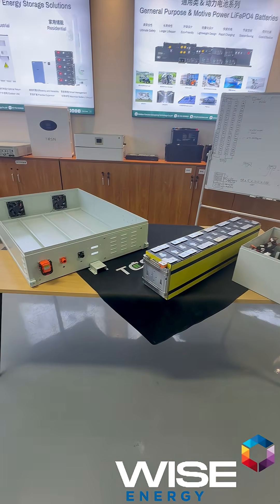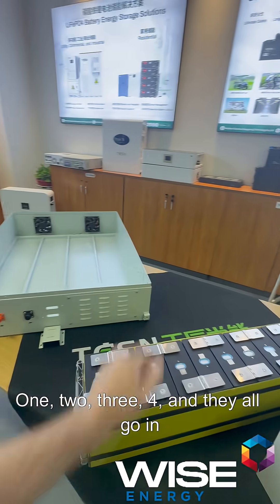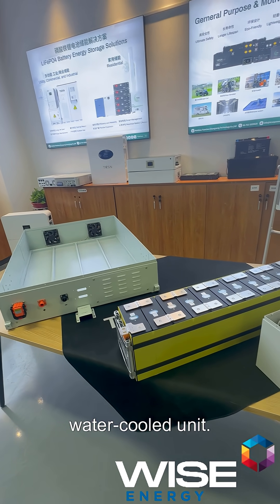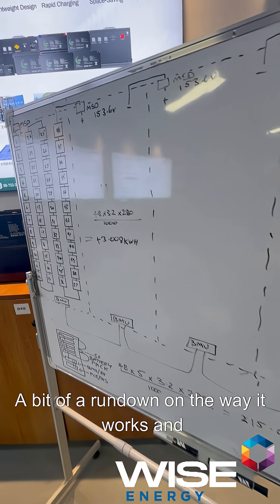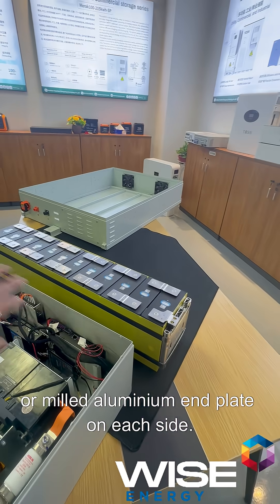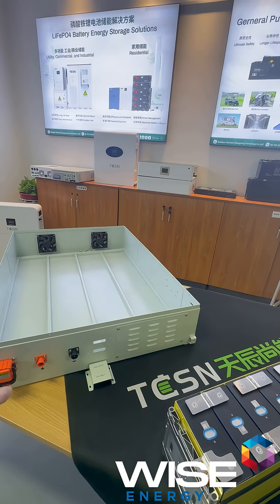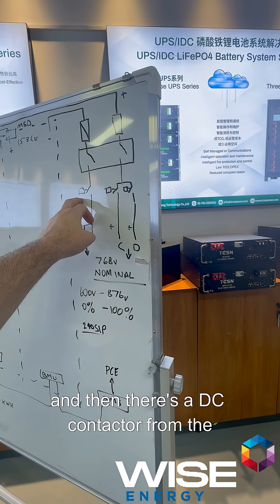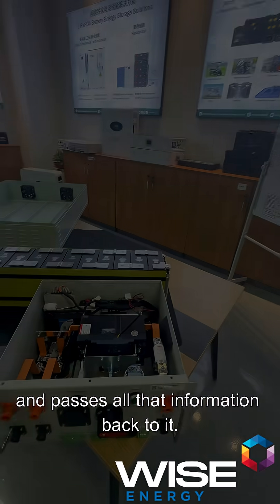Part #1 High Voltage Batteries for Energy Storage Systems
See first hand what is inside a high voltage battery as they are manufactured. These units will be part of a energy storage system in Australia which is offgrid with a generator and approx. 645kWH